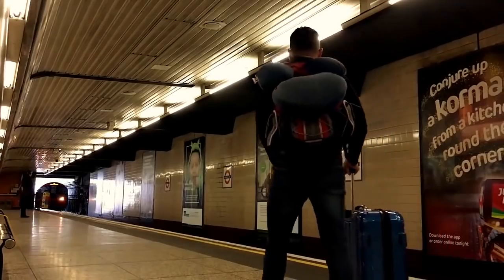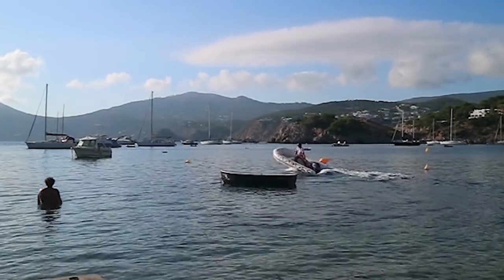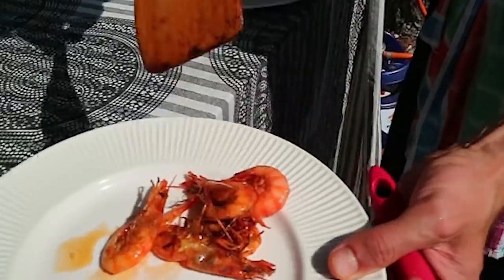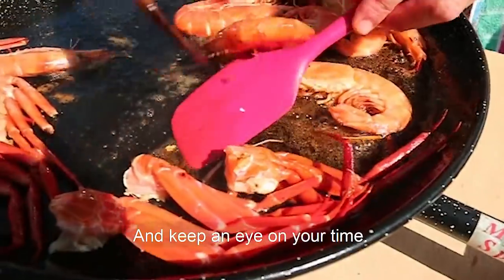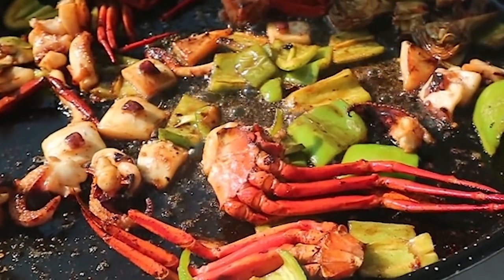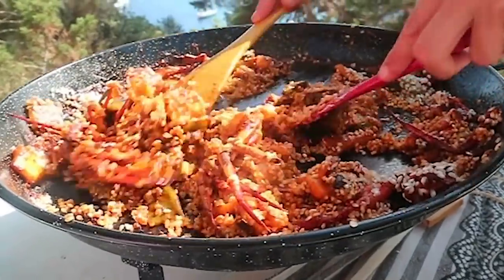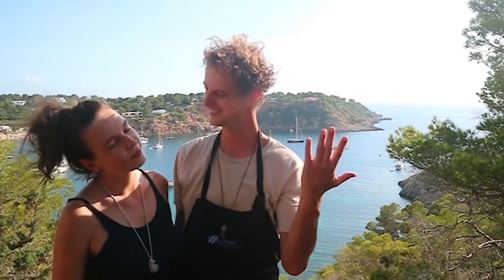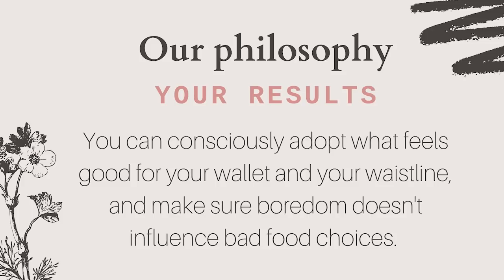Couples cooking class: foodie inspiration in Ibiza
We took a couples cooking class in Ibiza, Spain, to get inspired by a food culture that's different from ours. When we visited Ibiza, we wanted to try something new, while seeing the sights. Enter Felix and Amelia, who host paella cooking classes on the White Isle: they took us to a sublime clifftop location on Ibiza for a couples cooking class and showed us a few culinary secrets they've picked up on their own adventures.

We've partnered with UK-based company Tictrac to show you around Ibiza in Spain, but with a twist. Tictrac is a leading digital health platform changing the way people take care of themselves, for good, by empowering us with our own health data. Travel Live Learn and Tictrac want to show you how travel is an opportunity for a fresh start - a positive change! In this four-part series, let us show you around Ibiza, and introduce you to ideas that give you the chance to feel healthier, happier, lighter, inspired, and stress-free beginning on your holidays, and continuing back at home.

In this episode - one of our four-part series with Tictrac - discover the famous Spanish landscape and learn how to cook a traditional dish beloved by locals and visitors. It's a great way to get inspired on your holidays and to try something new at home.